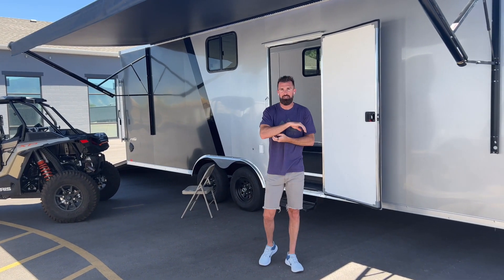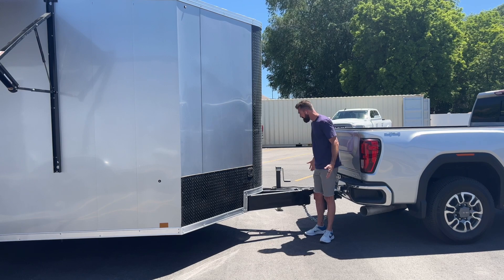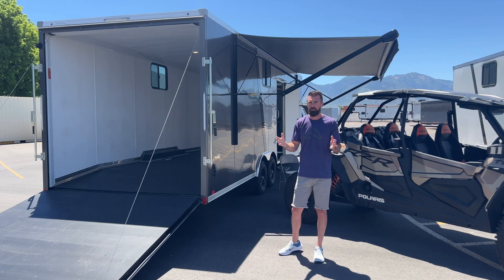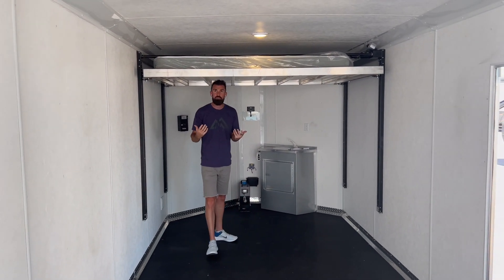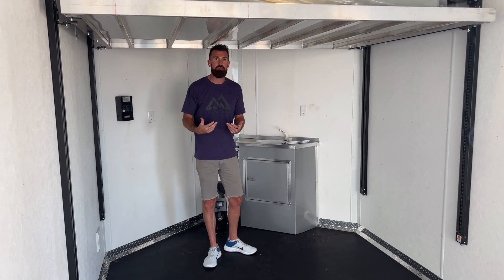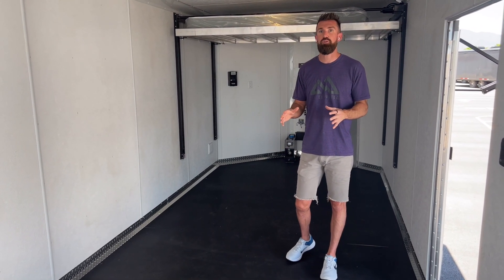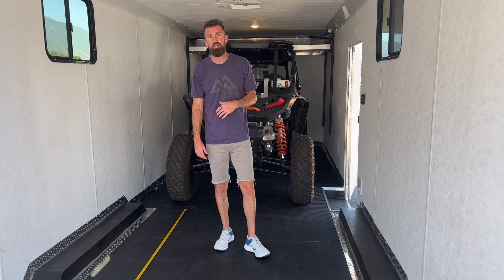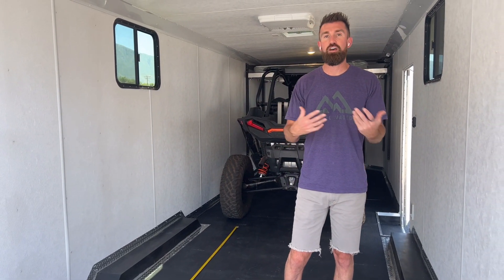MUST SEE 28' of Garage with HEAT, A/C, HappiJac Bed, Solar, Sink, Inverter and Ground Clearance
Check out these awesome cargo trailer camper conversions that we have built here in house at Life Elevated Trailers from a Look Cargo Trailer.